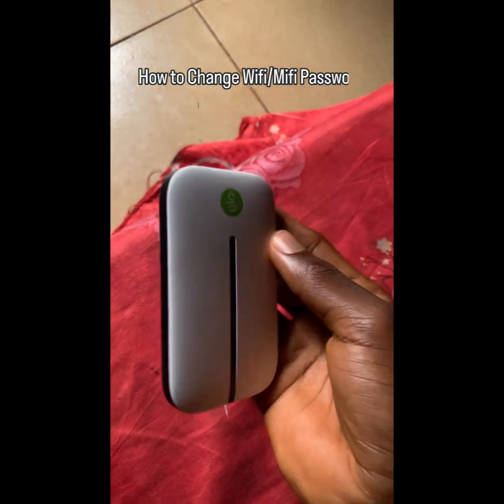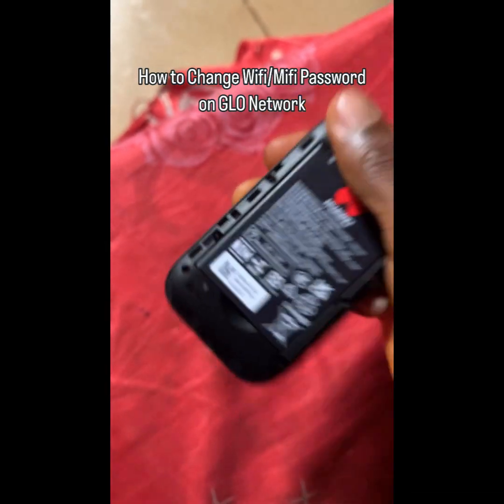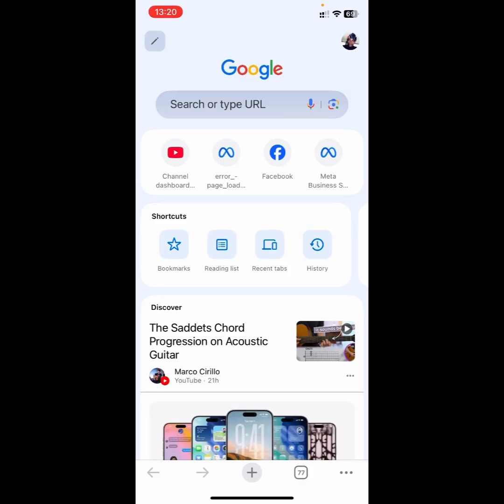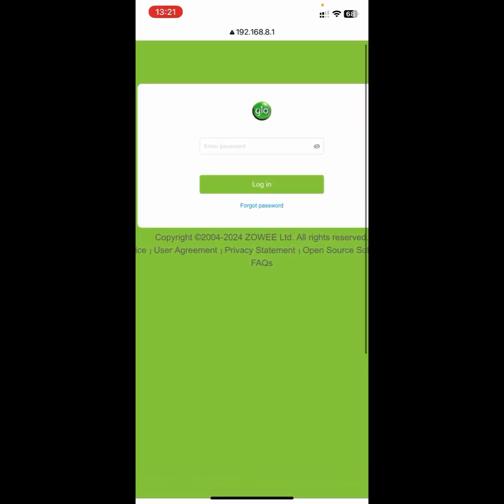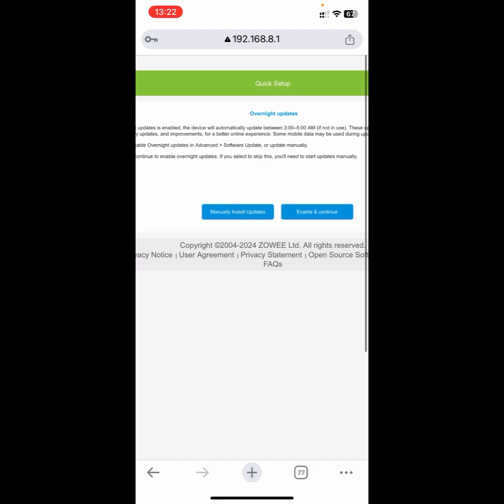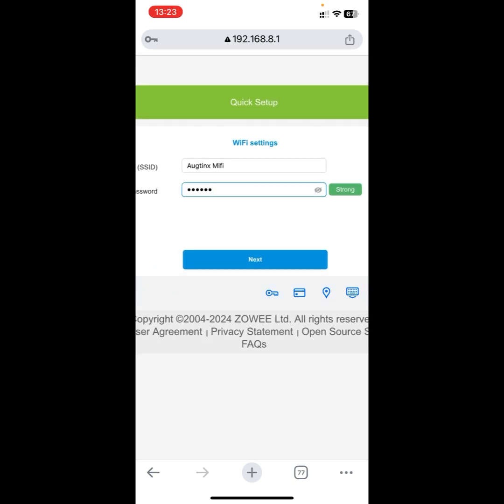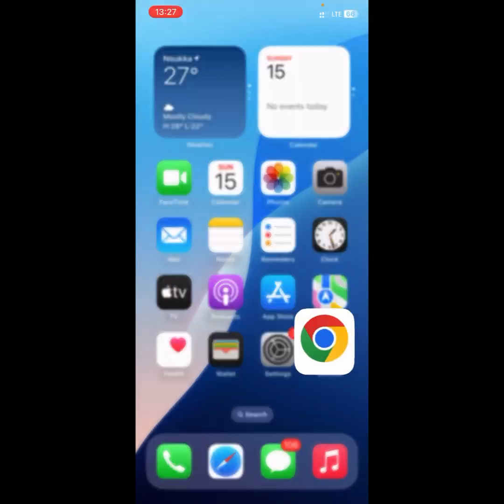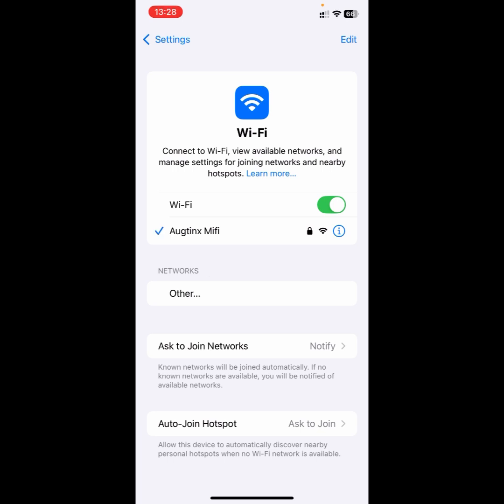How to Reset Wi-Fi Password || Change Glo Mifi Password and Username (Full Tutorial Video)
In this video I’ll show you how to Reset Wi-Fi Password, Change Glo Mifi Password and Username (Full Tutorial Video)